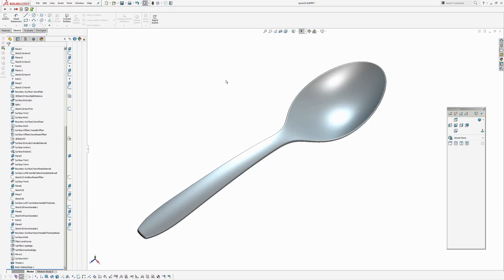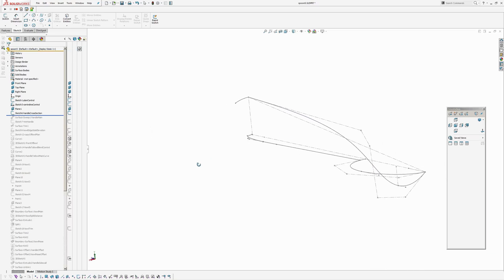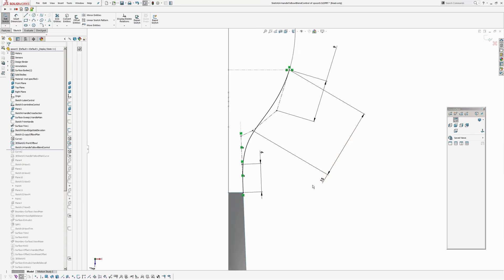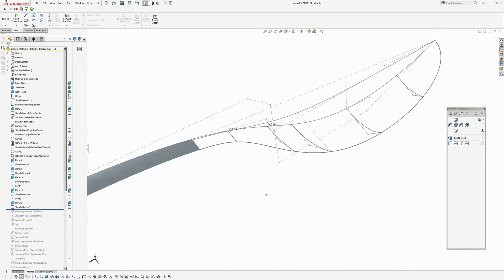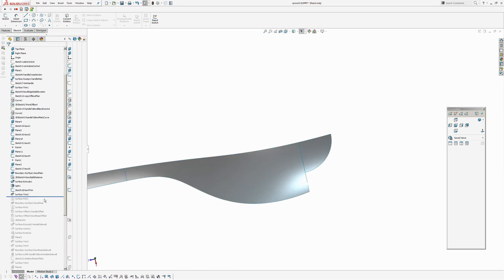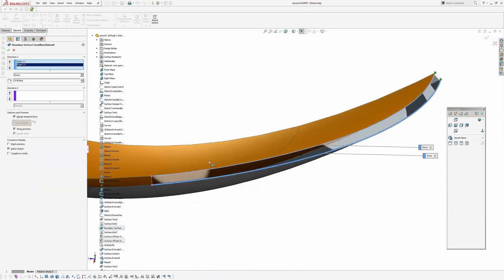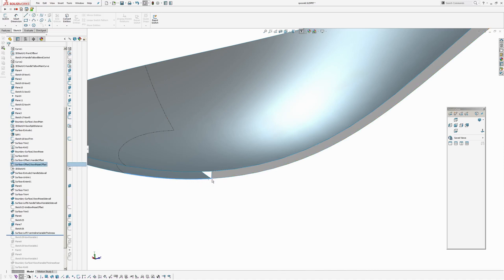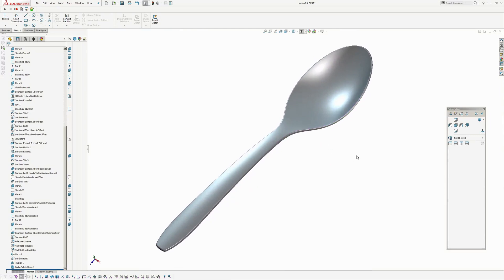Solidworks Tutorial: Modelling a spoon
This tutorial shows one of the many ways to model a spoon. In the tutorial I cover using boundary surfaces, creating offset surfaces and also variable offset surfaces between thickness transitions.